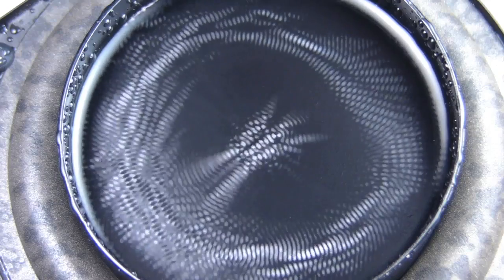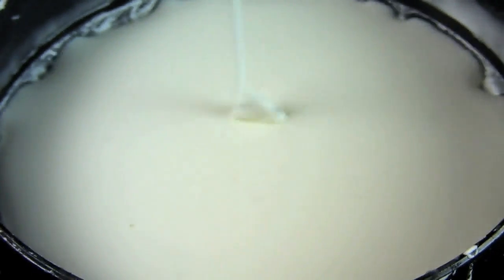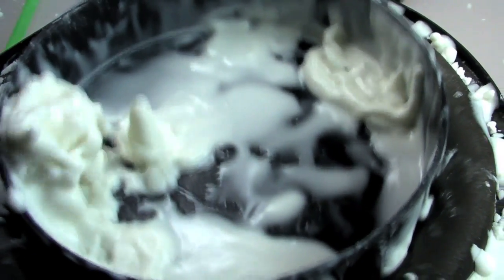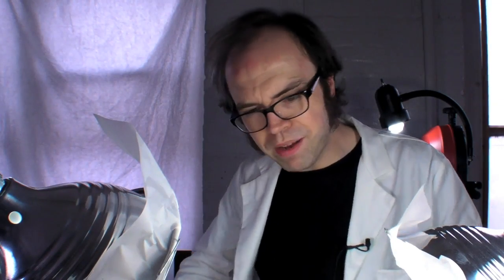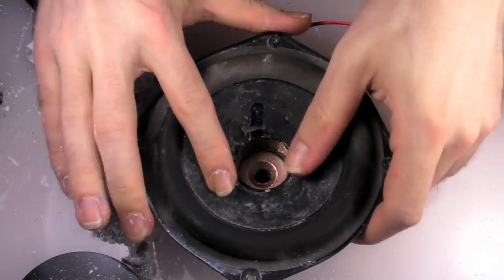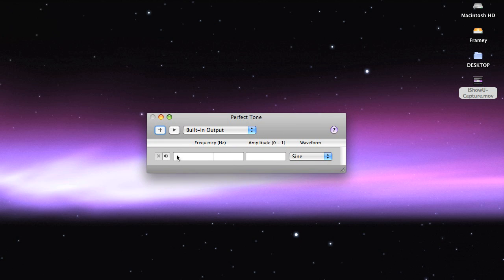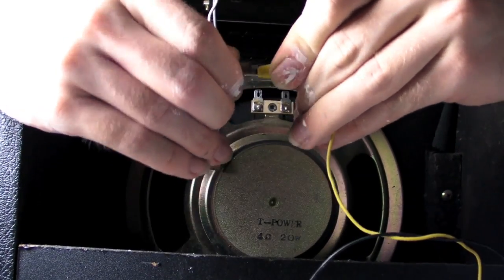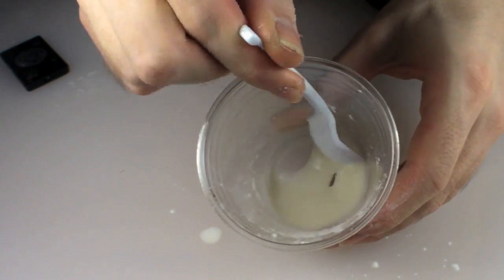Collin's Lab: DIY Cymatics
The simple process of vibrating a dish of liquid can make for some pretty interesting results - mixing in a bit of cornstarch can be downright freaky.

audio, video, music & blobs by Collin Cunningham